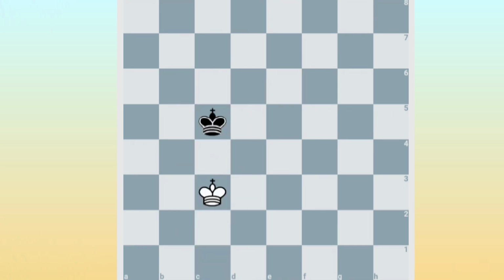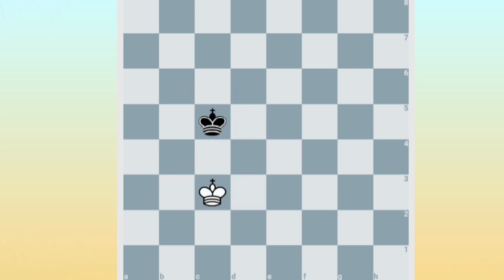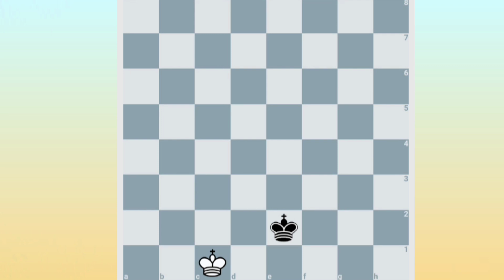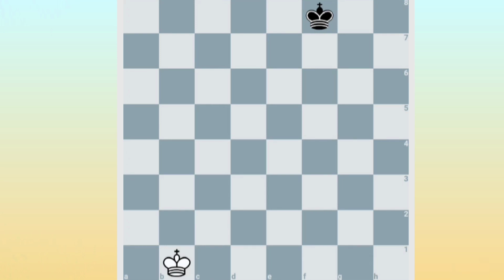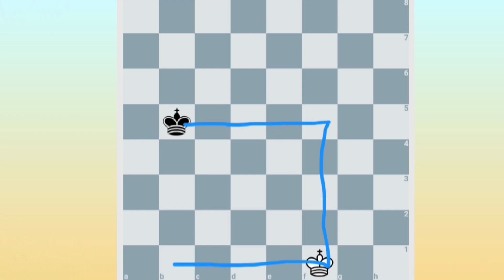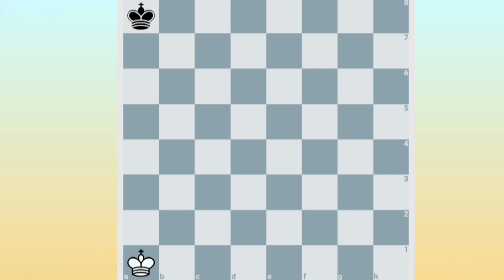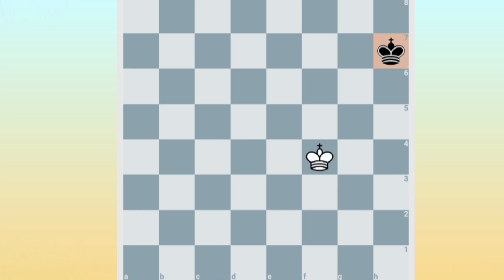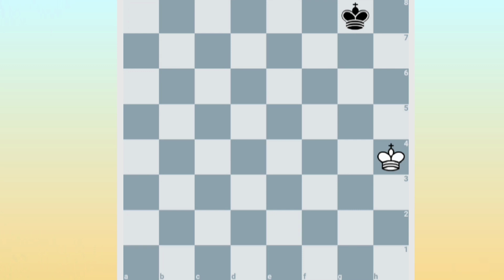Chess basic endgames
Welcome to our YouTube video on mastering chess endgames! In this tutorial, we will delve into two essential endgame concepts that can dramatically improve your endgame skills: "King Opposition" and "Outflanking." These techniques are crucial for converting winning positions and achieving victory in the final stages of the game. So, let's dive right in!

I. King Opposition:
King Opposition is a fundamental concept in chess endgames that involves positioning your king directly in front of your opponent's king, with only one square in between. Understanding and utilizing this concept can often be the difference between a win and a draw or even a loss. Let's explore its significance and application.

Definition and Importance:
King Opposition occurs when two kings face each other on the same file, rank, or diagonal, and the distance between them is one square. The player who moves their king first gains a significant advantage, as they can penetrate the opponent's position and control key squares. The side with the opposition can often force their opponent into zugzwang, a situation where any move will worsen their position.

Practical Examples:
We'll showcase various real-life examples to illustrate the power of King Opposition and how it leads to decisive outcomes. Understanding when to seek or avoid opposition is crucial for endgame success.

II. Outflanking:
Outflanking is another critical technique that involves maneuvering your king around the opponent's position to gain a positional advantage. It's a useful concept to keep in mind when there are no pawns on adjacent files or ranks and when direct opposition is not feasible.

The Concept of Outflanking:
Outflanking is the process of using your king's mobility to gain a better position and control key squares that can ultimately lead to a favorable endgame result. By maneuvering your king skillfully, you can create weaknesses in the opponent's position and improve your chances of winning.

Practical Applications:
We will analyze practical examples where outflanking becomes the winning strategy in endgames. The ability to foresee the benefits of maneuvering your king can be a game-changer.

Conclusion:
In conclusion, mastering King Opposition and Outflanking can significantly enhance your chess endgame skills. Being able to apply these concepts effectively will help you convert drawn positions into victories and increase your chances of success in the endgame phase. Remember to practice these techniques regularly to reinforce your understanding and boost your overall chess performance.